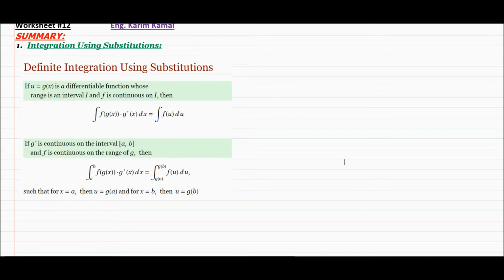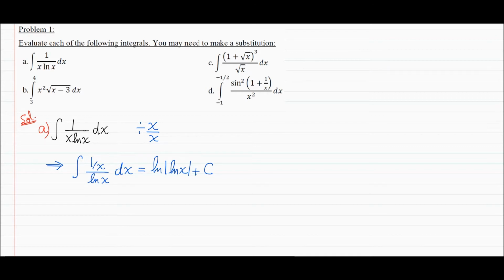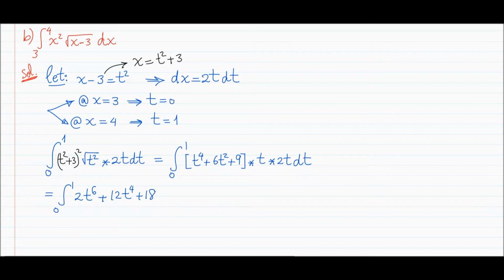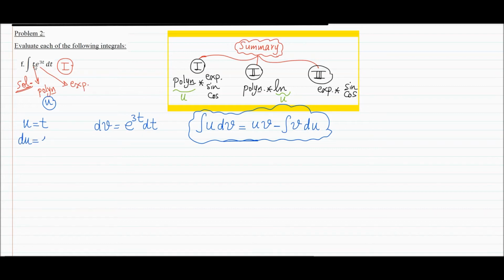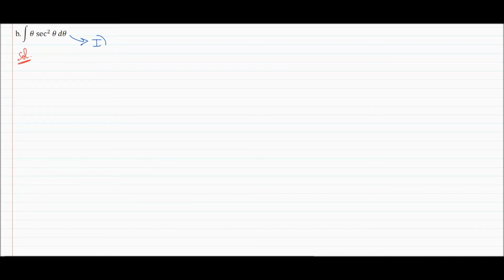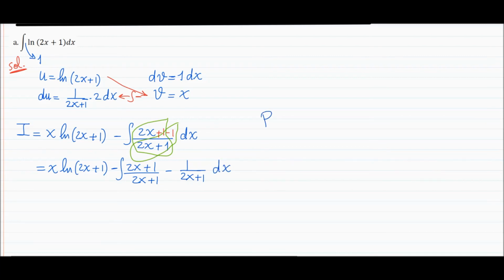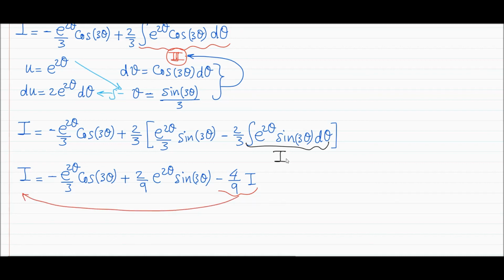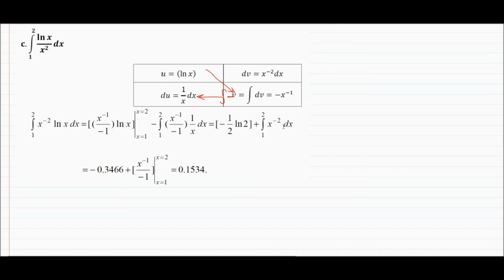Integration by Substitution + by Parts